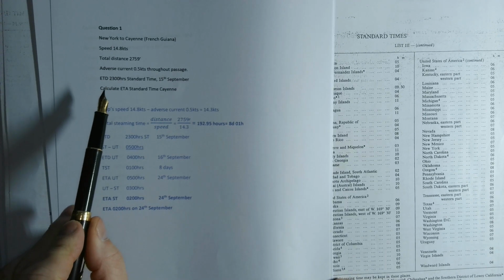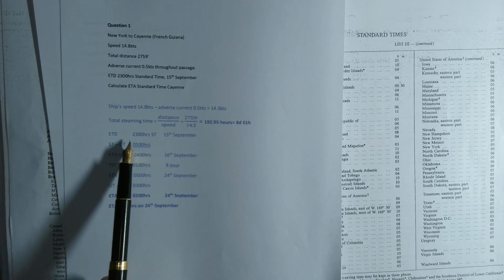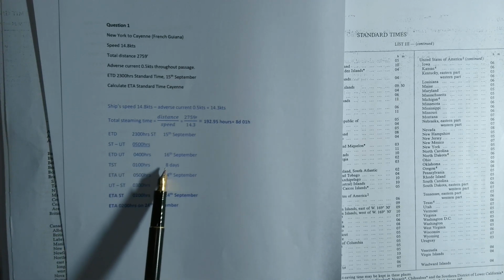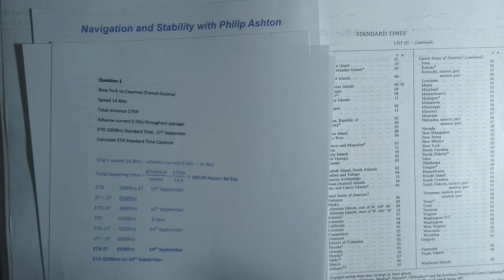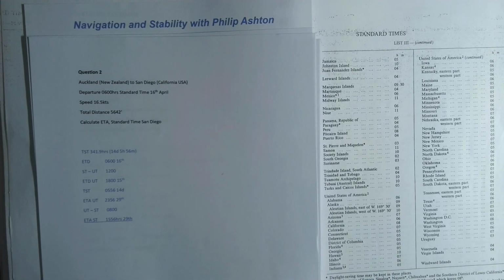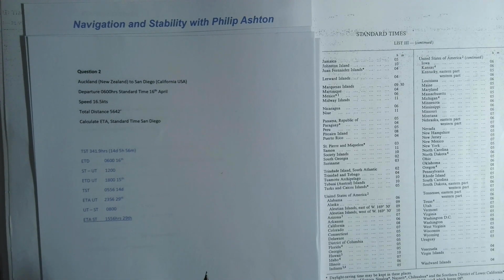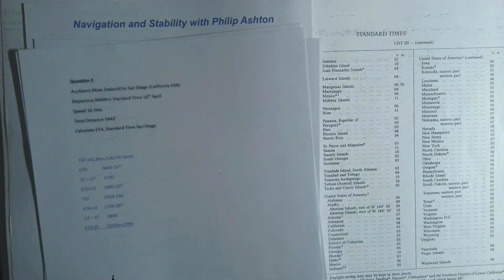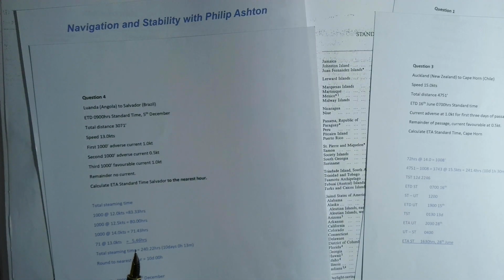ETA Standard Time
Calculating ETA using Standard Times